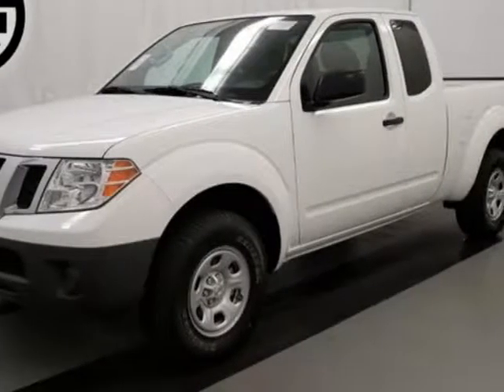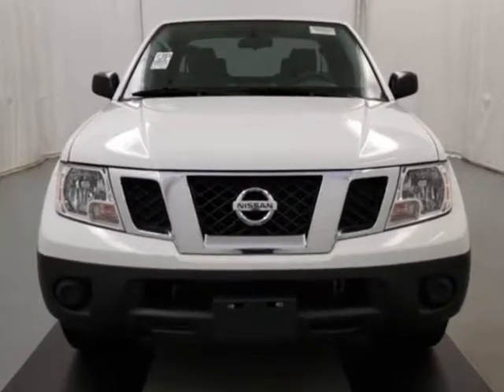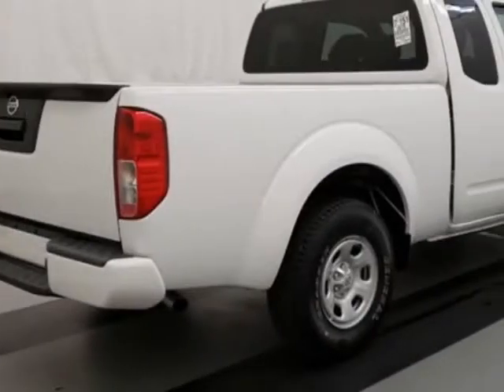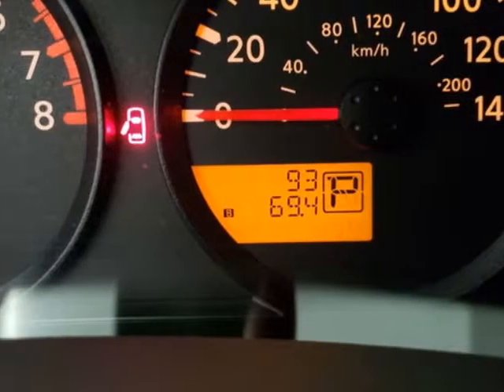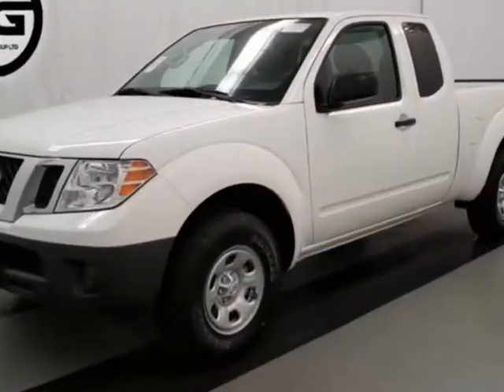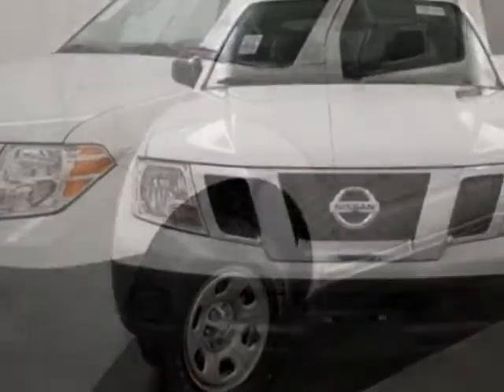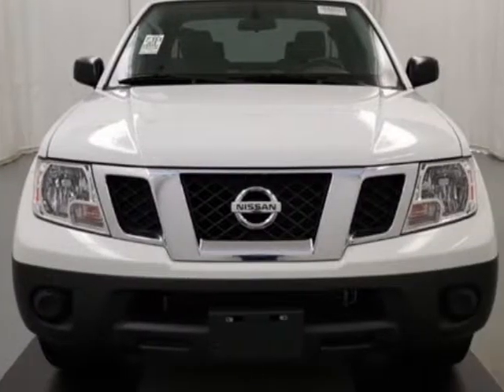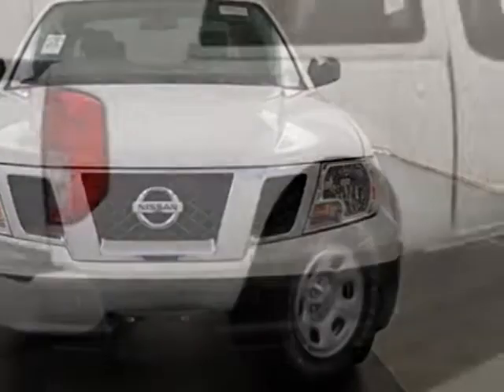2018 Nissan Frontier S Truck - Linden, NJ